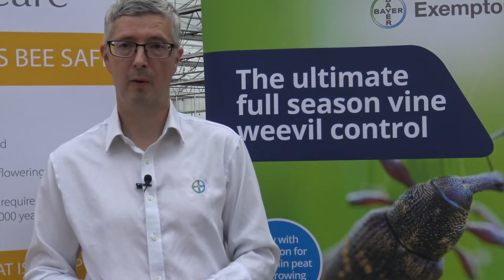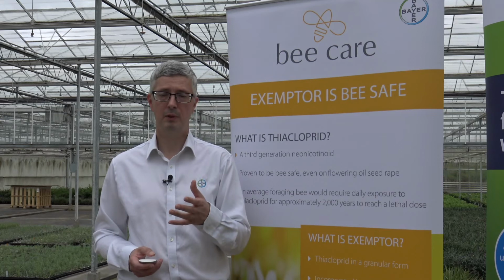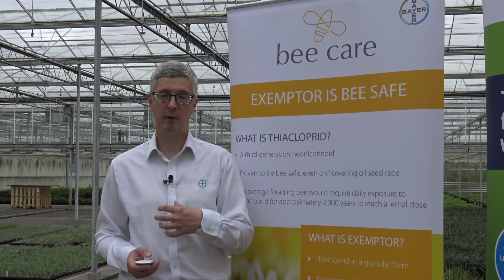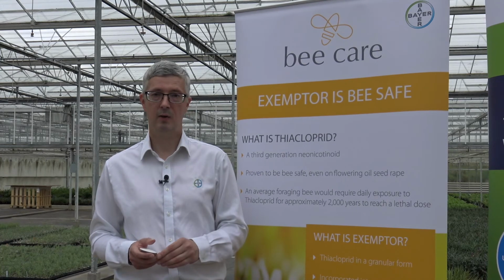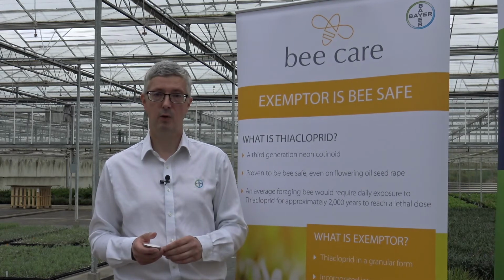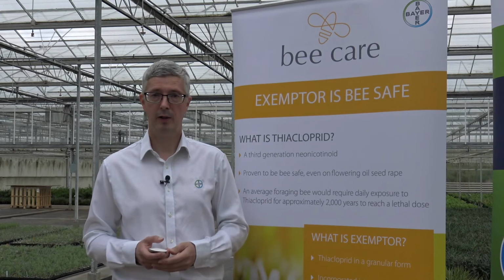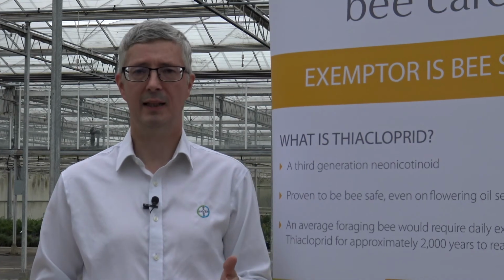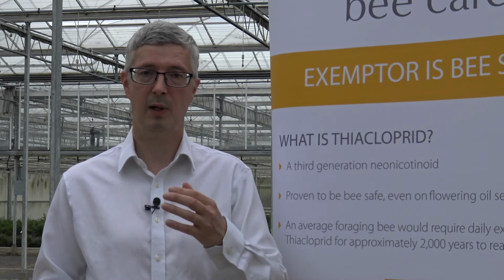Vine Weevil Control: Dr Colin Mumford Bayer | ICL Professional Horticulture